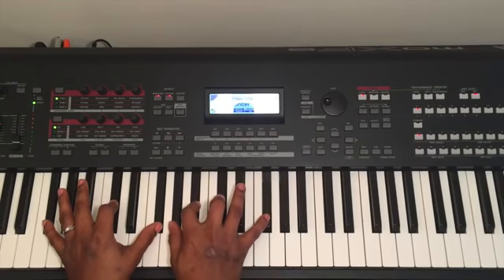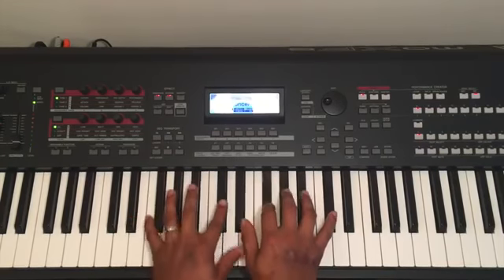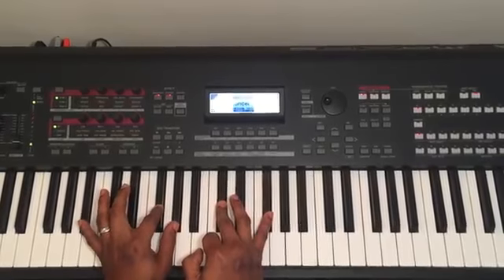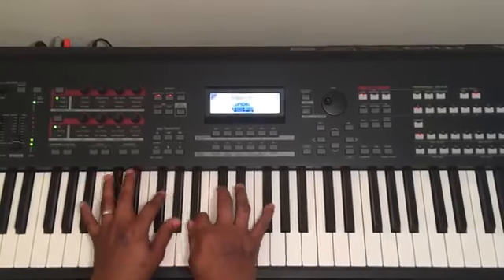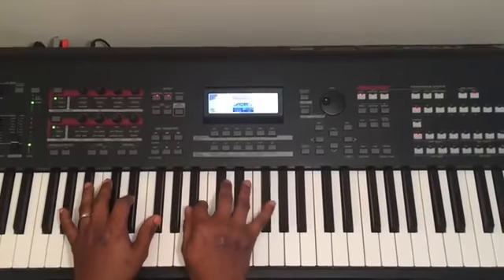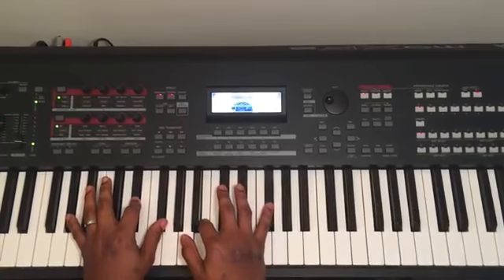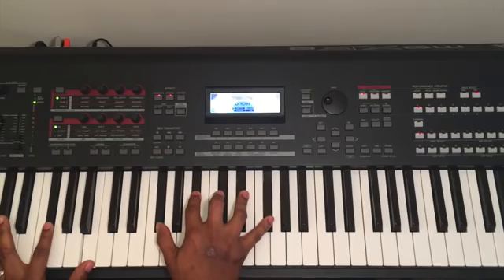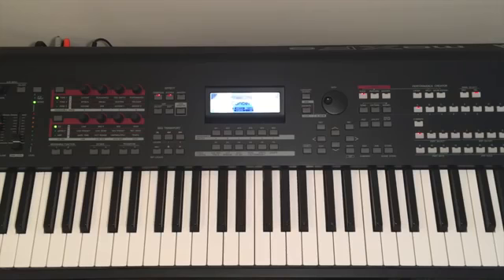Piano Tutorial Imela Nathaniel Bassey Updated 2019.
watch to the end! today we we will be looking at the piano tutorial of the inspirational song of Nathaniel BAssey  IMELE.

THanks